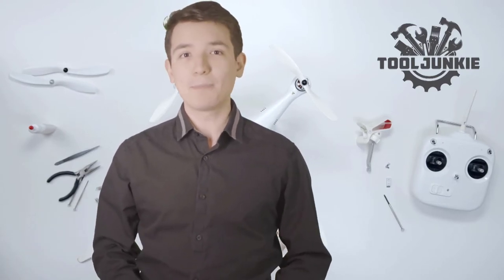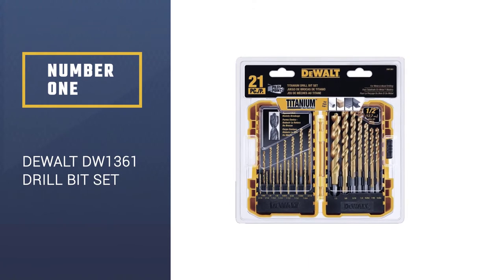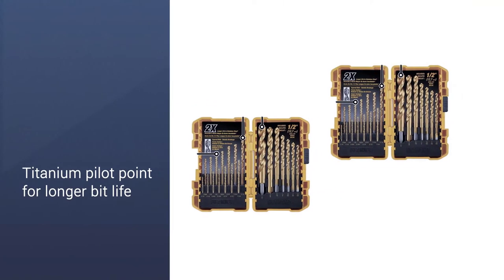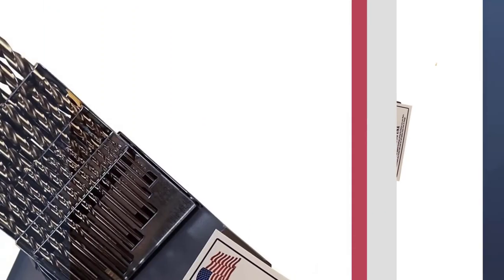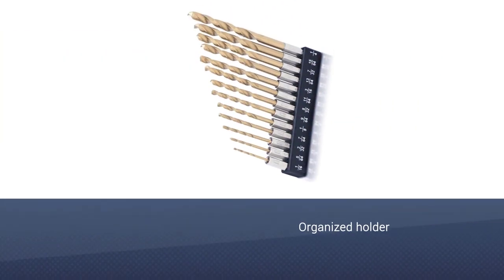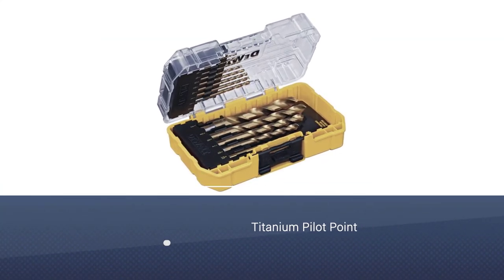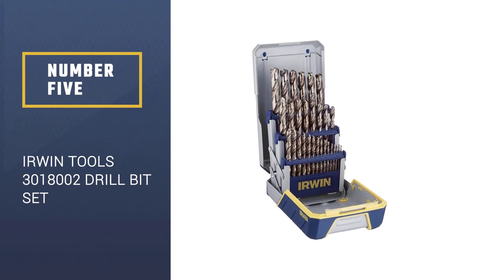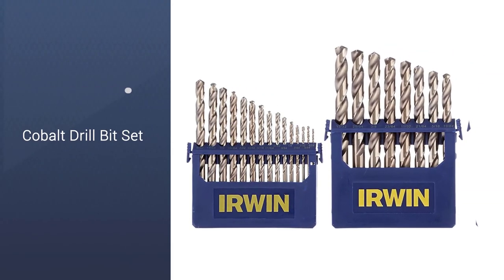Best Drill Bits For Hardened Steel in 2024 - Top 5 Metal Drill Bits Review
🔧 Drilling through hardened steel? Don't let tough materials slow you down! In this video, we're diving into the world of high-performance drill bits to find the *Best Drill Bits For Hardened Steel in 2024*. Whether you're a professional machinist or a DIY enthusiast, choosing the right tool can make all the difference.

🕝Timestamps🕝
0:00 - Intro: Best Drill Bits For Hardened Steel
0:39 - DEWALT DW1361 Drill Bit Set
1:23 - Drill Hog Drill Bit M42 USA Drills
2:08 - Tooluxe 10171L Titanium Drill Bit Set
2:55 - DEWALT DW1354 Brad-Point Drill Bits
3:36 - Irwin Tools 3018002 Drill Bit Set
4:01 Outro: Metal Drill Bits Review

We'll explore the pros and cons of various types, including *carbide drill bits*, *cobalt drill bits*, and *high speed steel drill bits*. Learn which options excel when tackling *hardened steel bolts* and other challenging metals. Our *drill bit showdown* will help you make an informed decision for your next project.

Discover tips and tricks to extend the life of your bits, like using *Marvel Mystery Oil* or *Cut-It metal drilling paste*. We'll also discuss why some bits, like the *TTP hard drill bits*, are gaining popularity among professionals.

From comprehensive *cobalt drill bit sets* to specialized options, we've got you covered. Don't miss our breakdown of the *top-rated drill bits* that are making waves in the industry this year.

Remember, the right drill bit can save you time, money, and frustration. Tune in to find out which ones earn our seal of approval as the *best carbide drill bits* and *best cobalt drill bits* for tackling hardened steel in 2024!